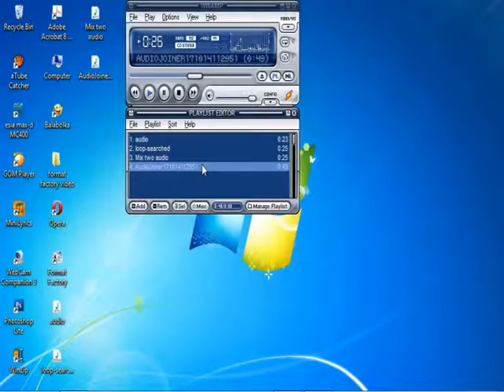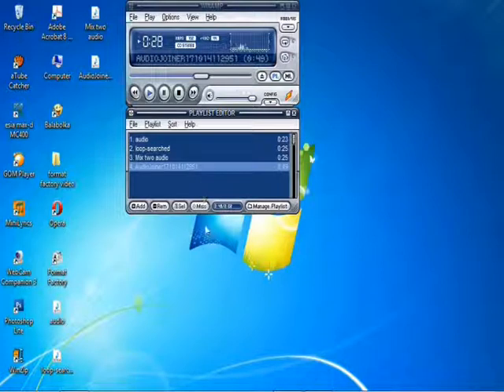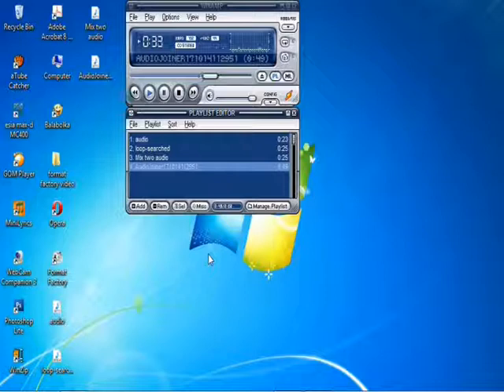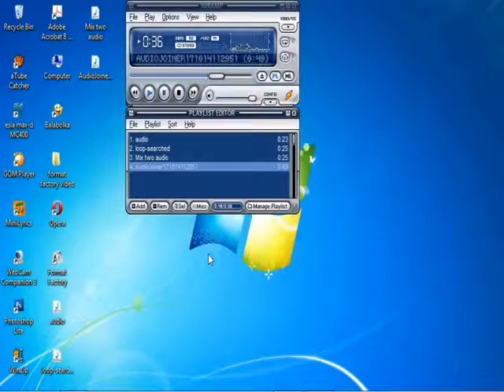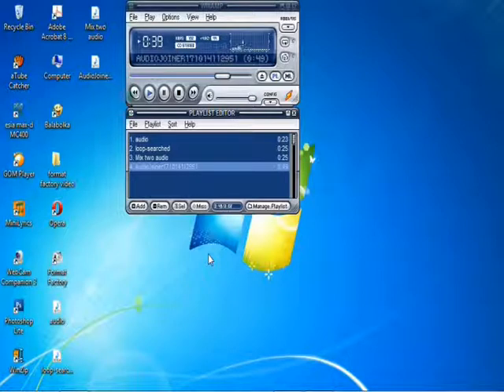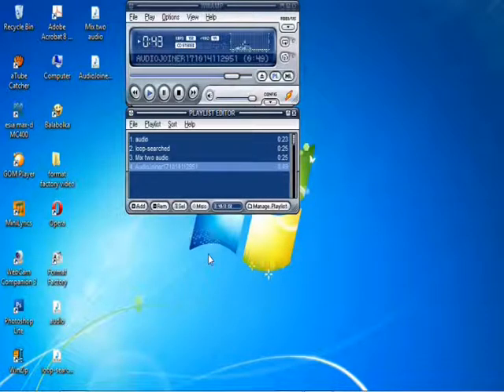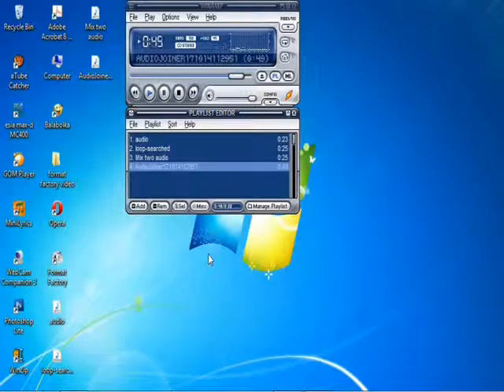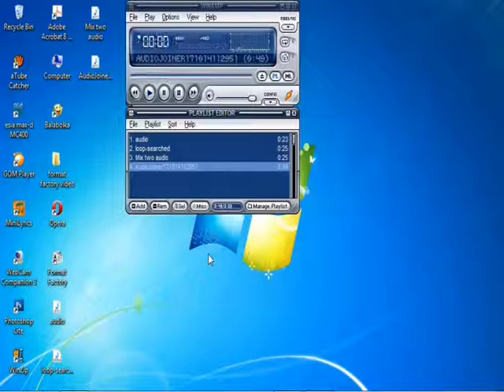[Complete] How To Combine Audio File Using Format Factory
Complete and easy way to combine two or more audio file using format factory program.

Music for audio combine: loop searched by McFarland BEATS, backsound: Right Where I Want You by Matthew A McFarland free youtube royalty